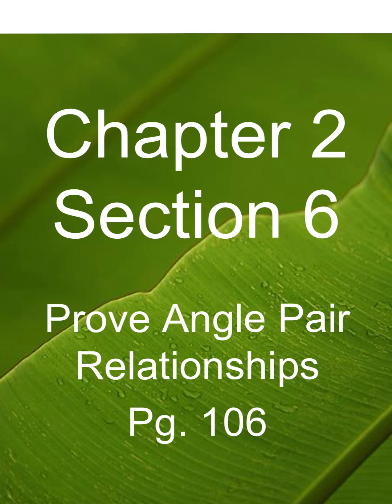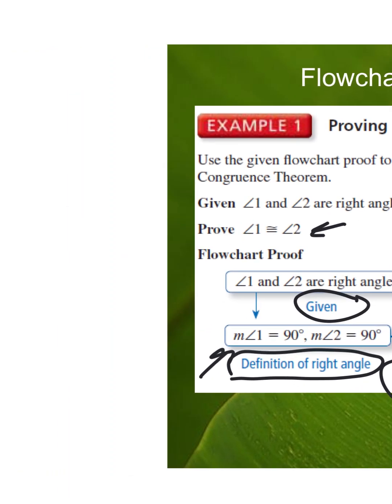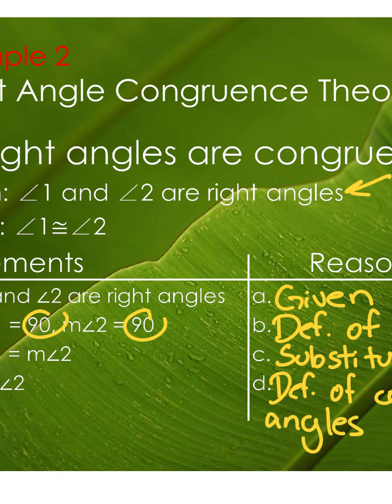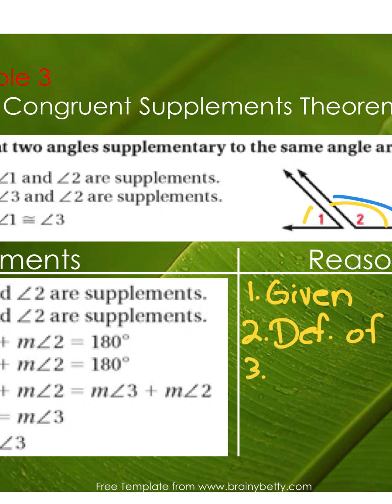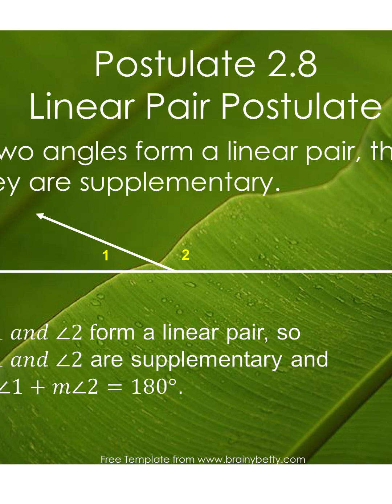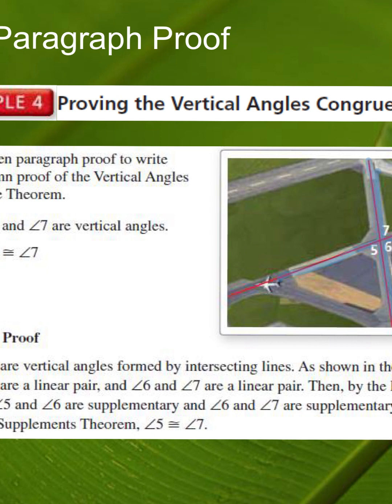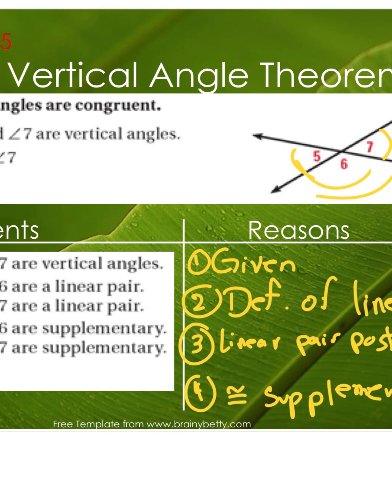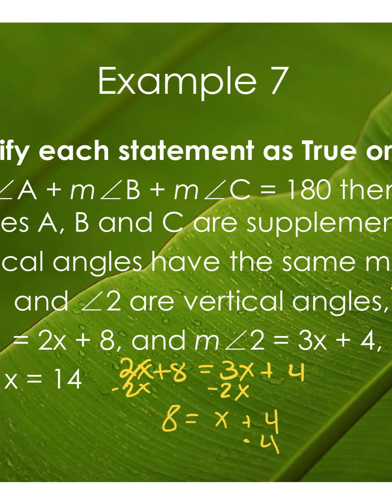Chapter 2 Section 6 NEW (BI) teacher (2)